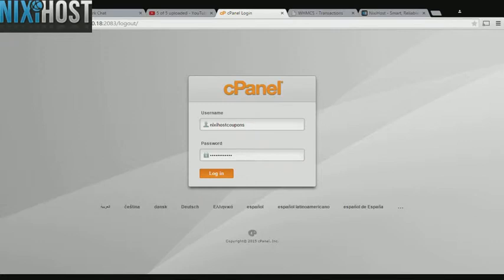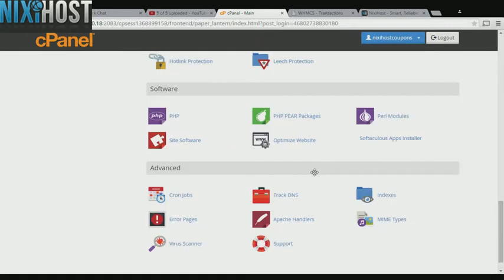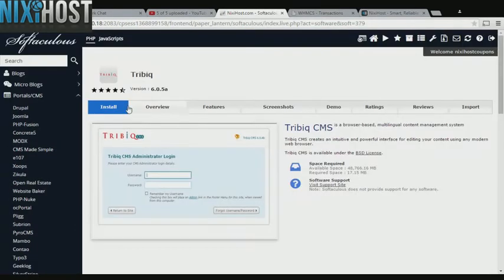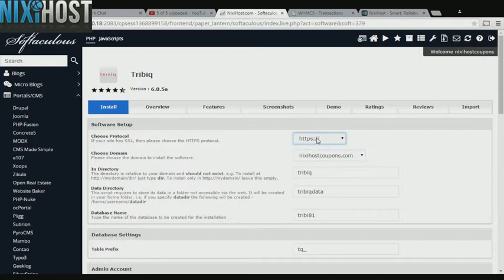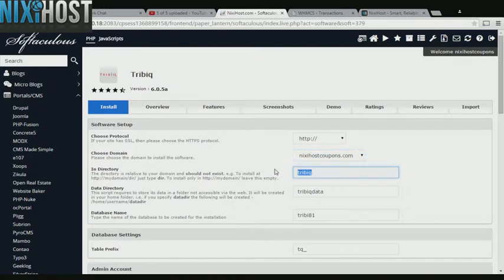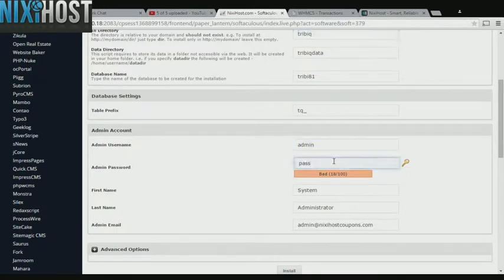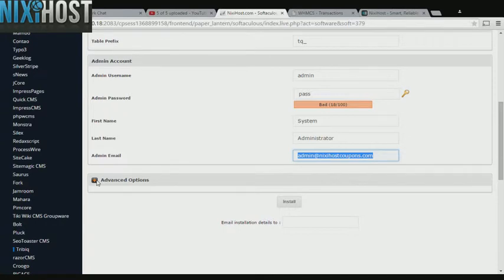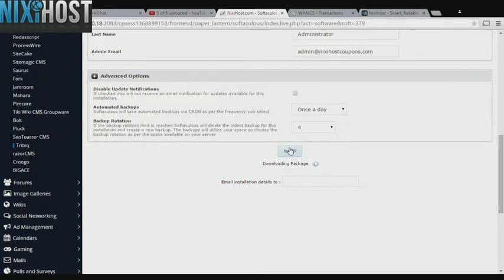Installing Tribiq with Softaculous in cPanel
Using this guide, you'll learn how to install Tribiq, a content management system, using the Softaculous tool in cPanel.